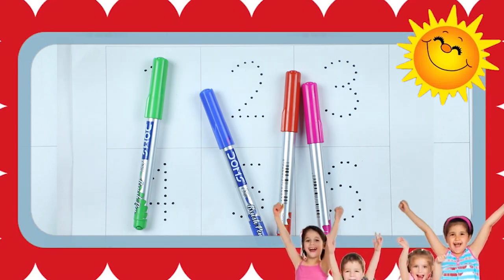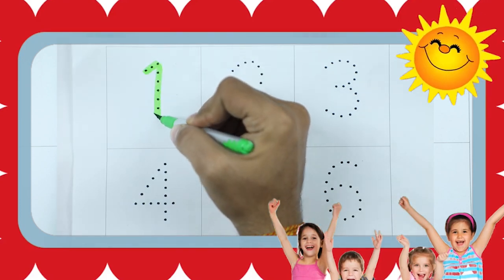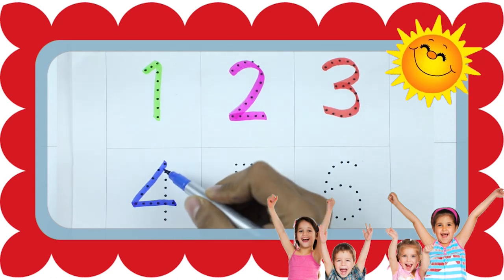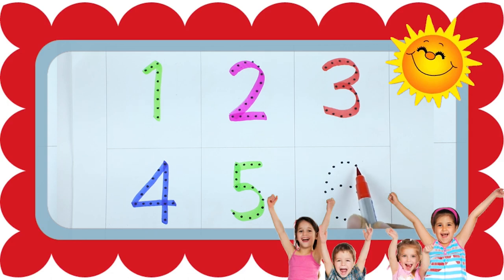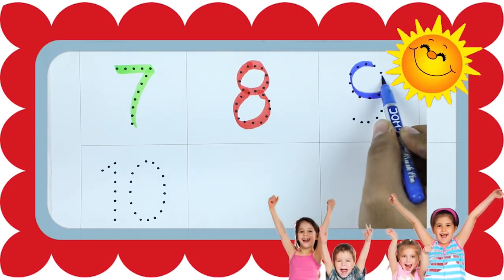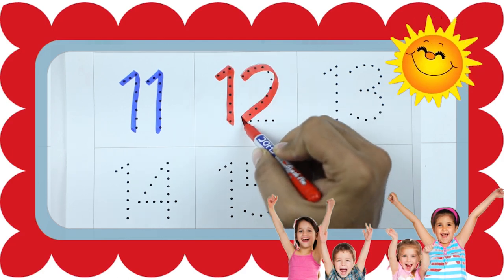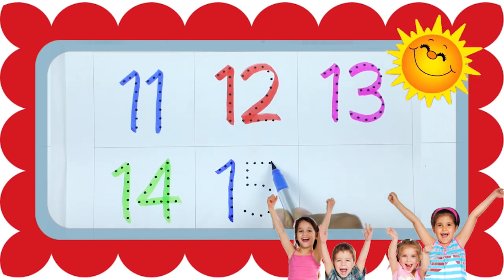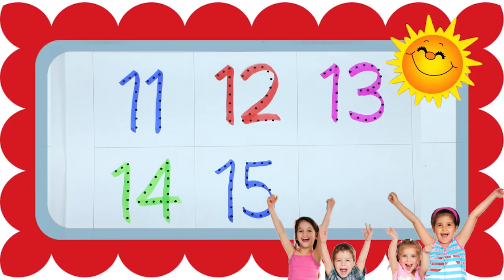1 2 3 4 to 10 numbers | counting 1 - 10 | write ginti